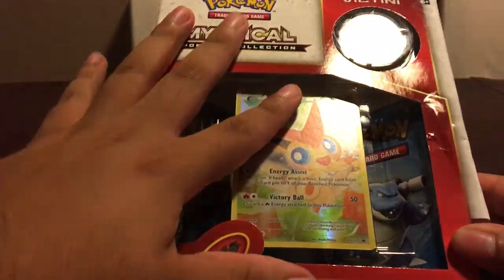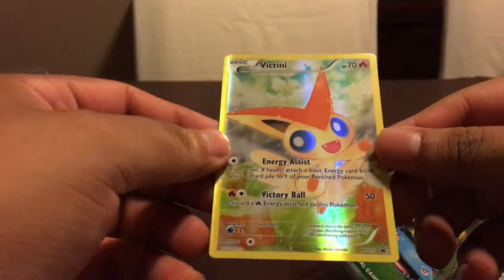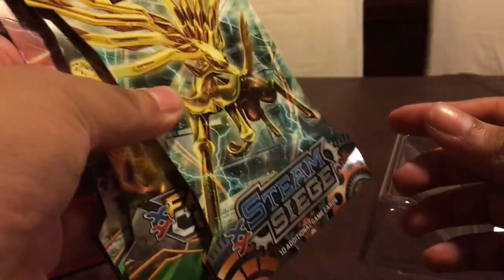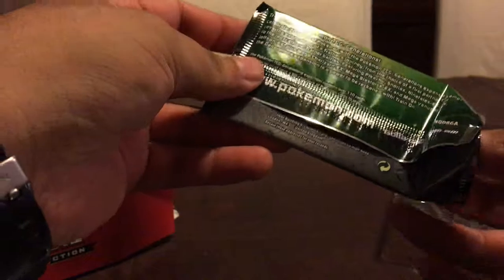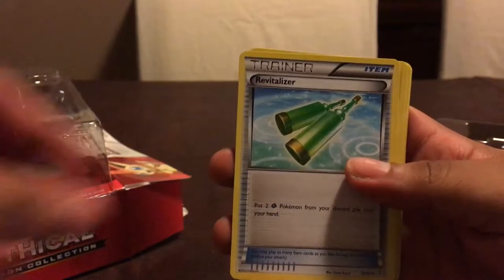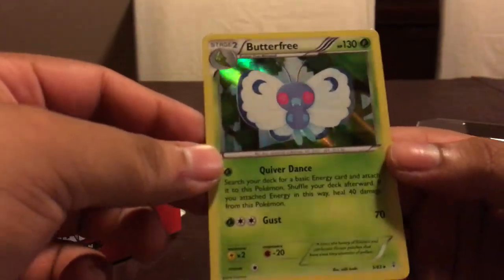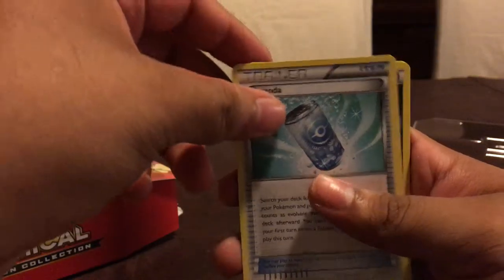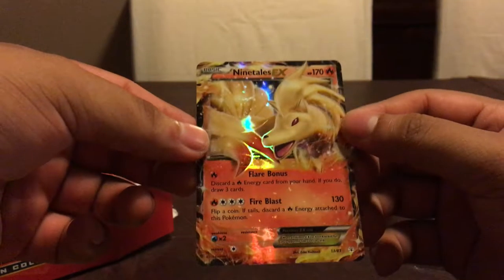Victini Mythical Box! 2 booster packs!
I ran out of memory to record! Excuse that please! But hope you enjoy!